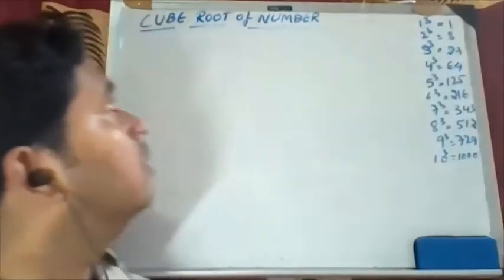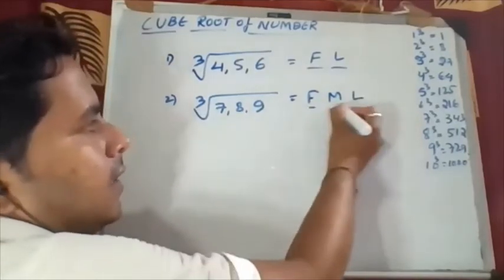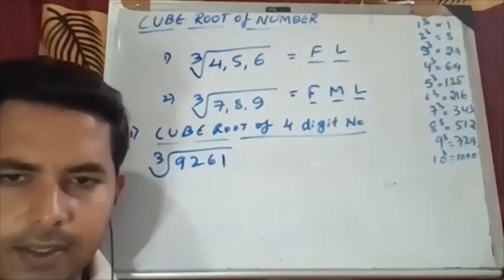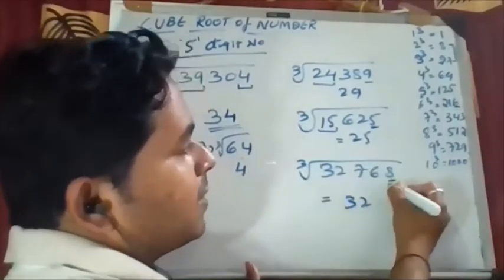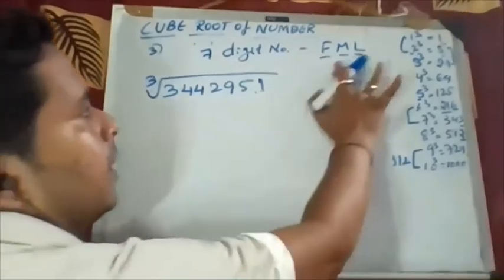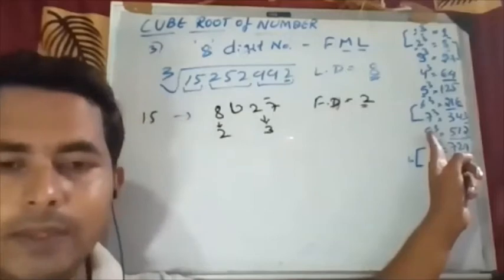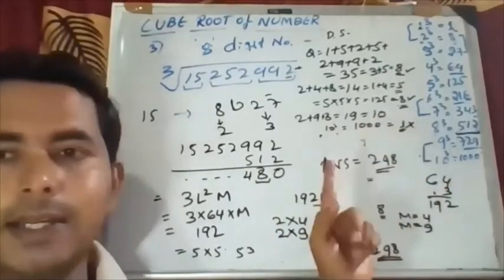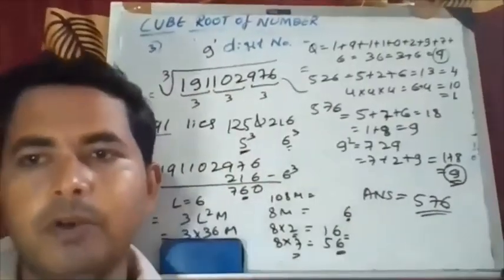CUBE ROOT OF ANY DIGIT NUMBER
In this video, I have explained the concept for how to find cube root of any digit number in easy way.